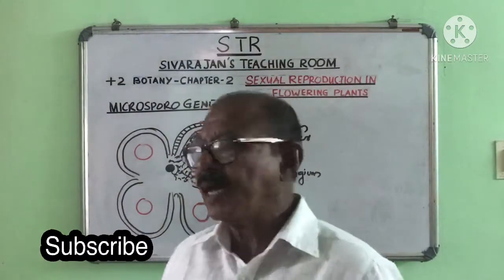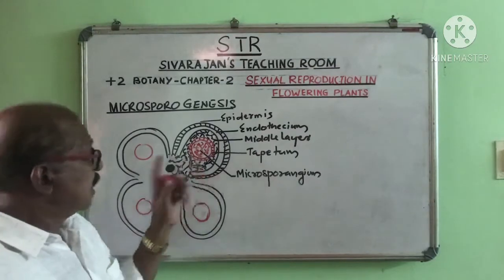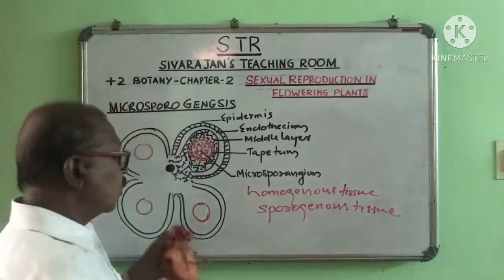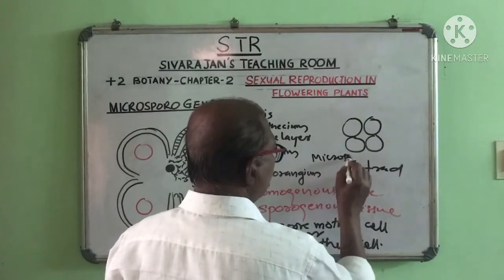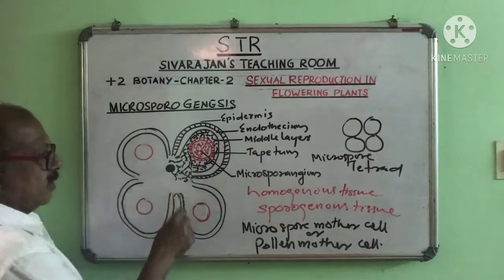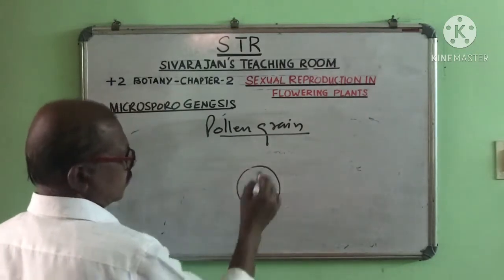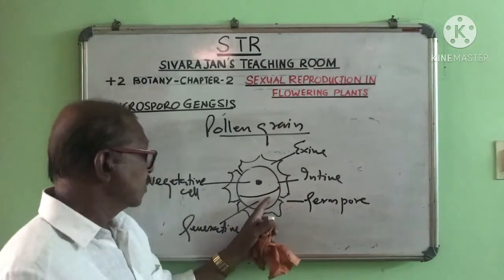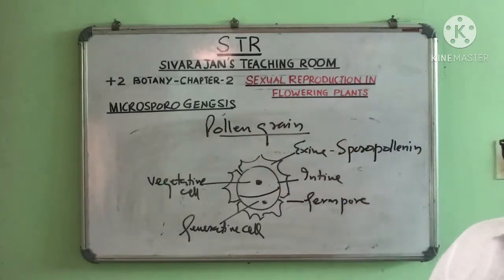S T R Episode 30, PLUS 2 BOTANY sexual reproduction in flowering plants, MICROSPOROGENESIS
S T R Episode 30, PLUS 2 BOTANY CHAPTER 2 sexual reproduction in flowering plants, MICROSPOROGENESIS